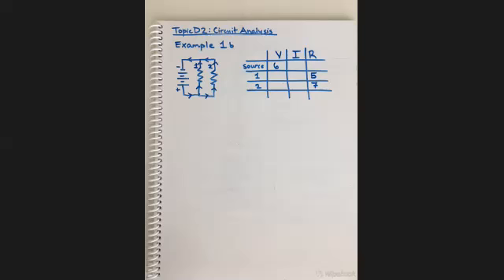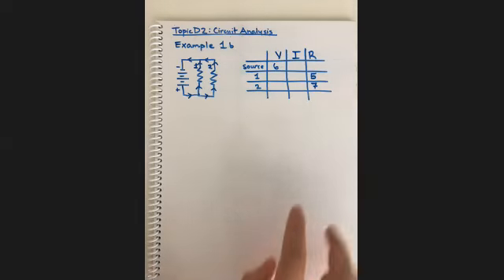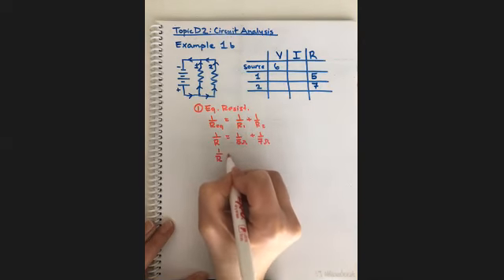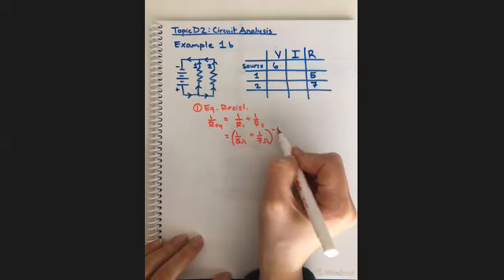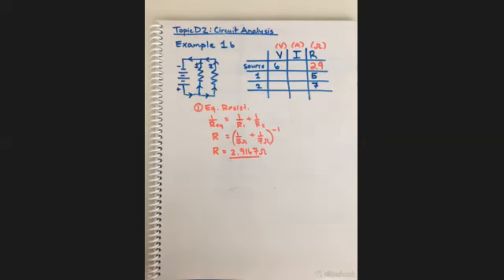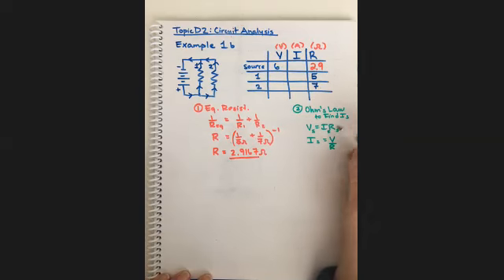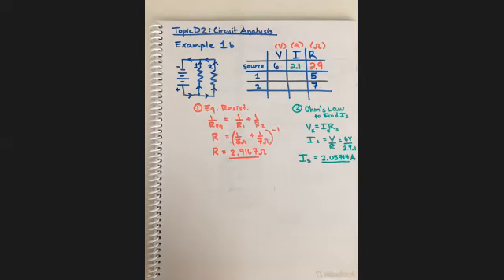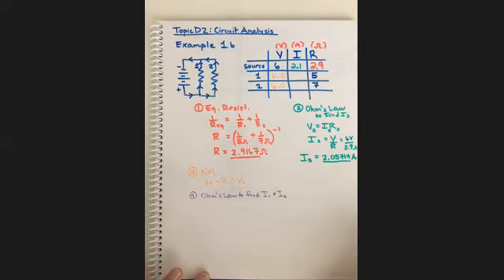D2 Circuit Analysis Example 1b Complex Circuit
Example 1b Circuit analysis